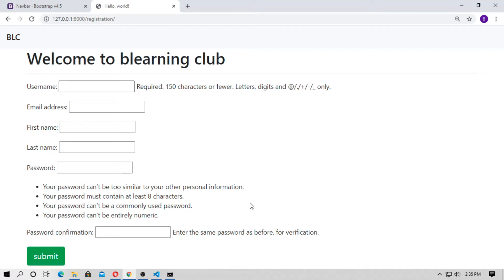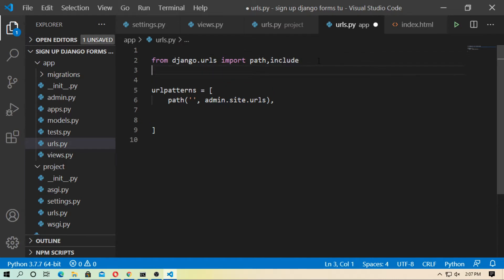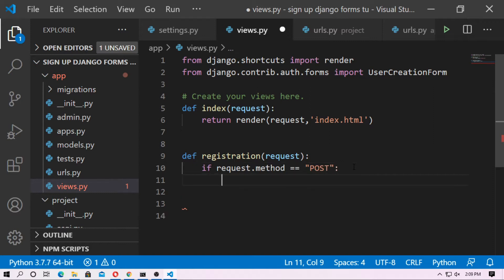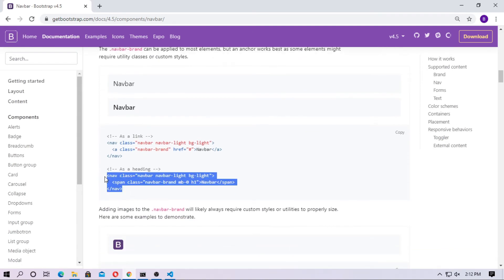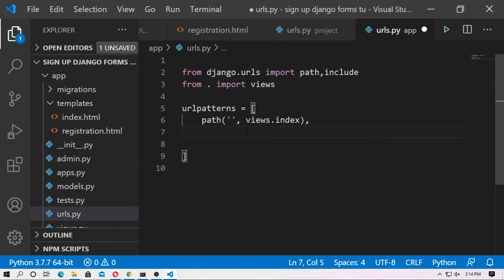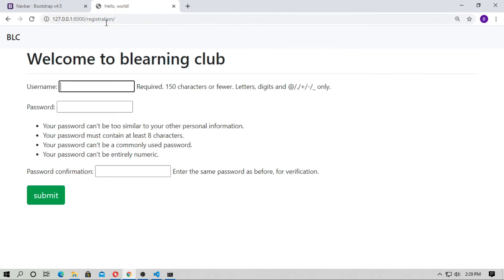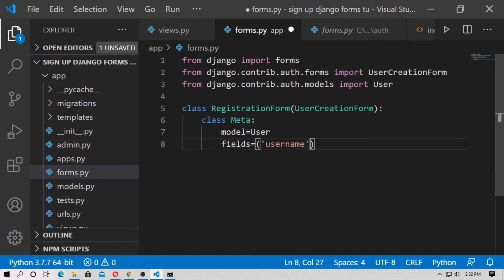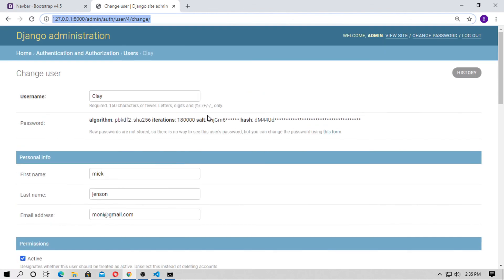sign up with Django forms || Registration with Django forms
using  usercreation form and user model to create registration or sign up
django forms are in built in django
so using django form you create many fields for sing up or registration
in this video i just clear your concept about sign up